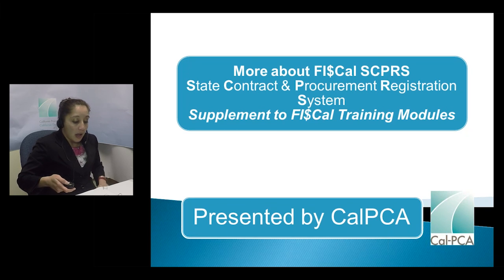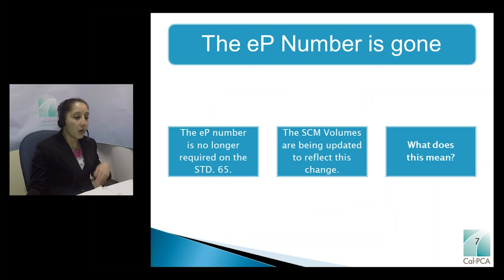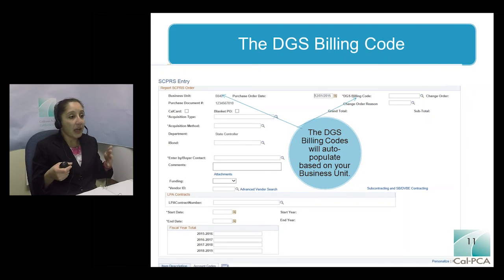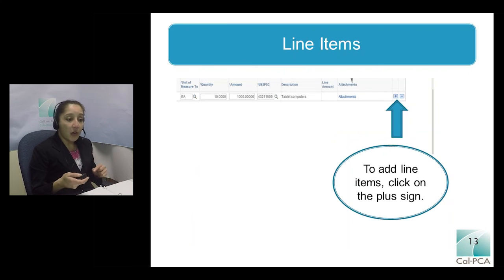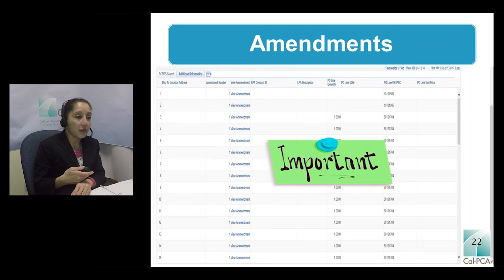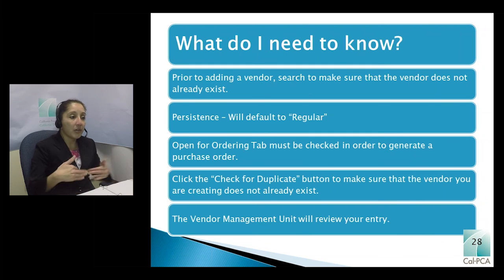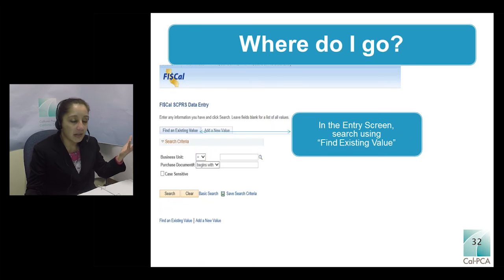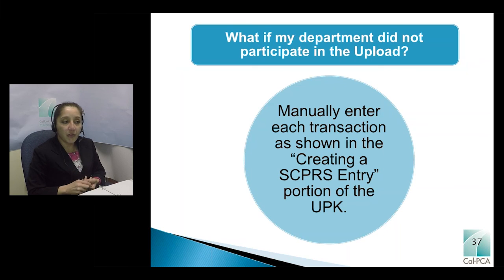SCPRS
An in-depth look at the California State Contract and Procurement Registration System as it relates to Fi$Cal.